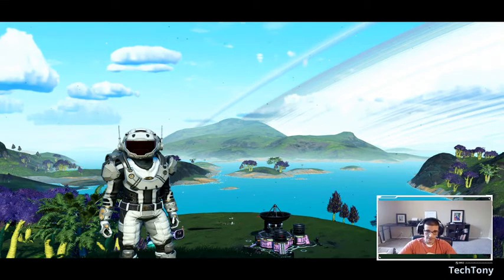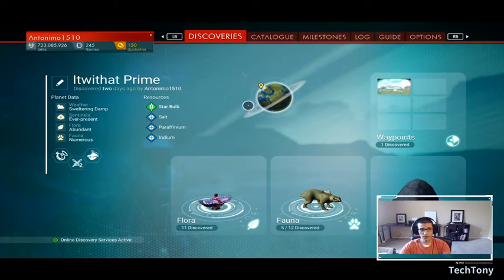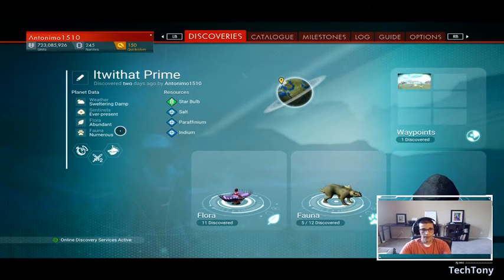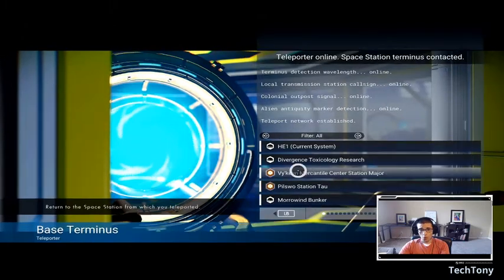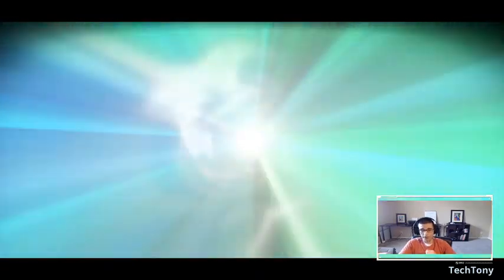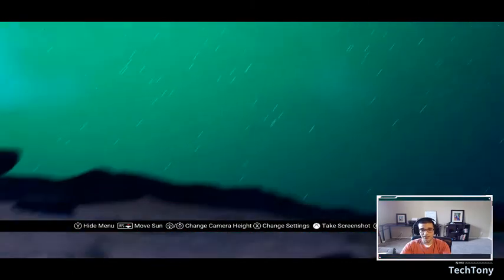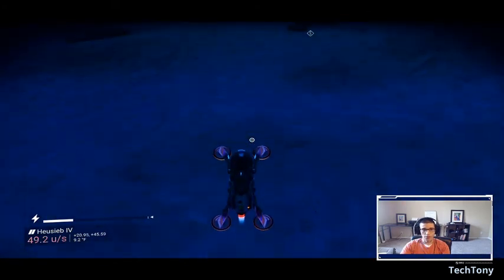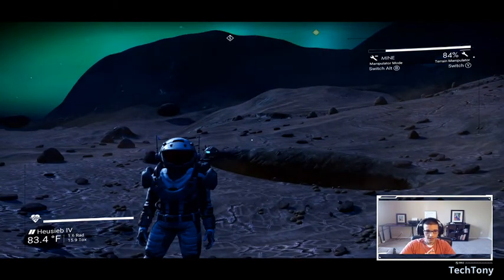What are "Perfect" Planets - No Man's Sky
In this video, Tony explains the different criteria that makes a "perfect" planet in No Man's Sky.